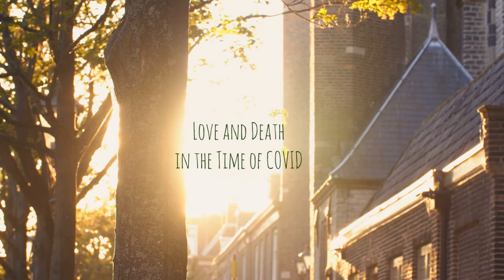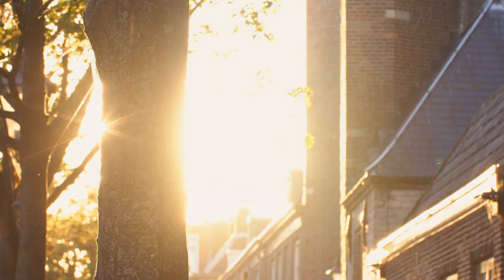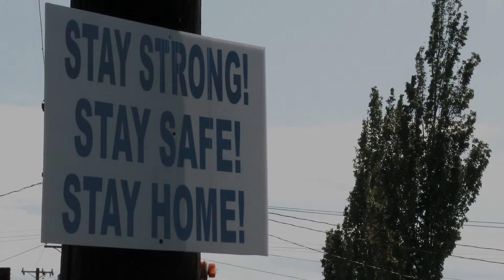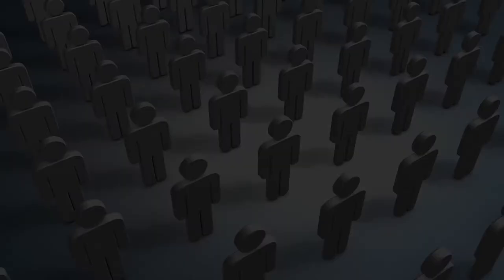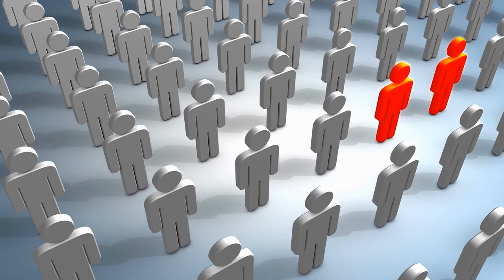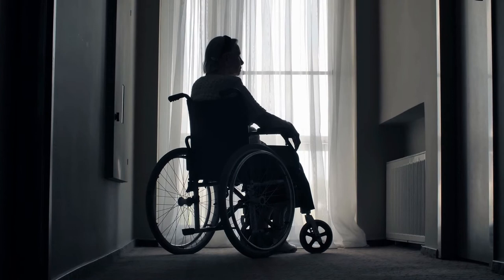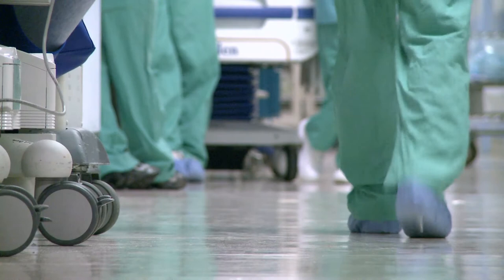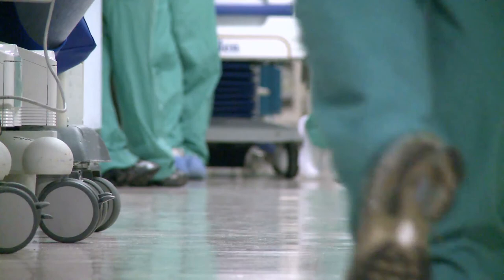Imagine Aging Project: Love and Death in the Time of COVID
The COVID 19 pandemic has reminded us of the importance of social relationships. This video explores the tension between preventing death within nursing homes and the need to foster connection between residents and their loved ones. This video invites viewers to ask questions about the relationship between love and death.

Written by Albert Banerjee
Created by Kate Simola
Produced by Sally Chivers
Narrated by Sally Chivers & Albert Banerjee
With Research Assistance from Lyne Oullet
In collaboration with Tamara Daly and the Imagine Aging Research Team